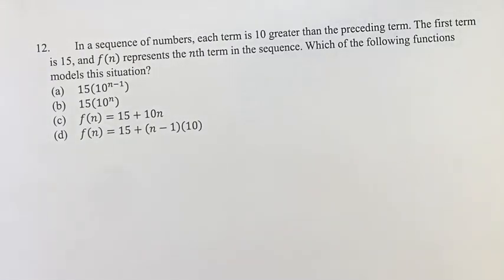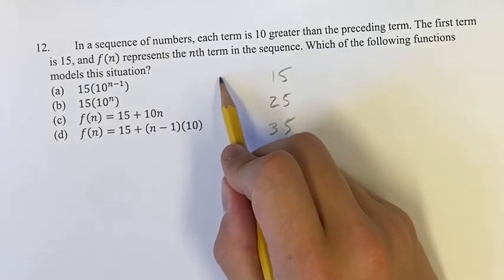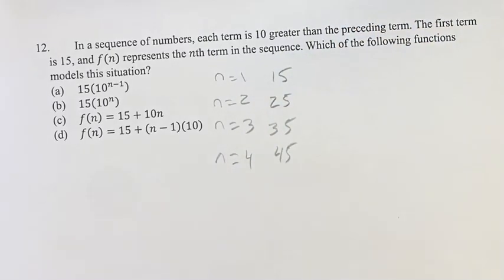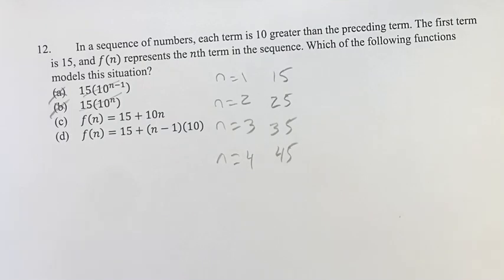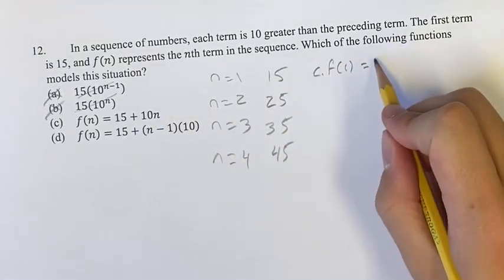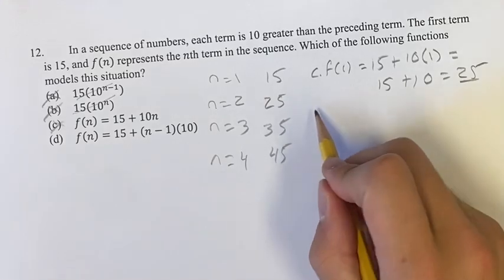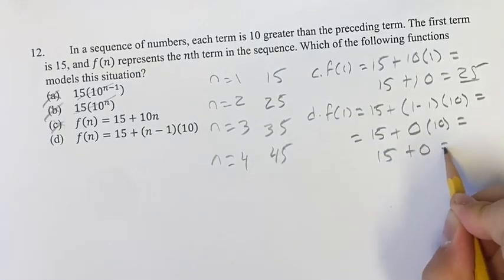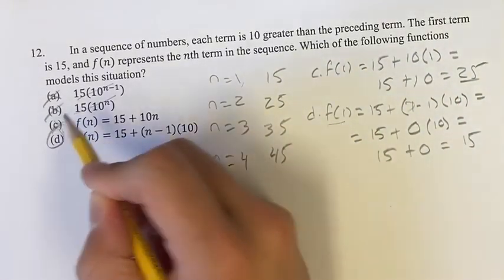12. In a sequence of numbers, each term is 10 greater than the preceding term. The first term is 15,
12. In a sequence of numbers, each term is 10 greater than the preceding term. The first term is 15, and f(n) represents the nth term in the sequence. Which of the following functions models this situation?

(a) 15(10^(n-1))
(b) 15(10^n )
(d) f(n)=15+(n-1)(10)

2024 Digital SAT
Test 3 Module 2 Section 2: Harder
Problem 12